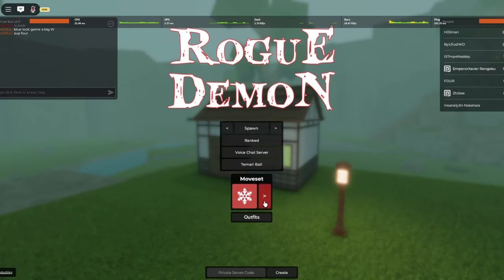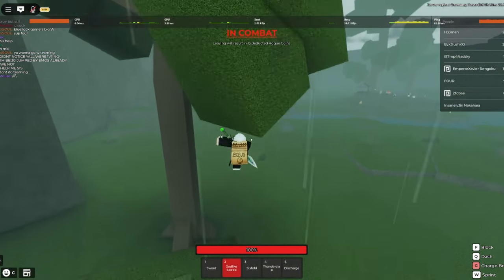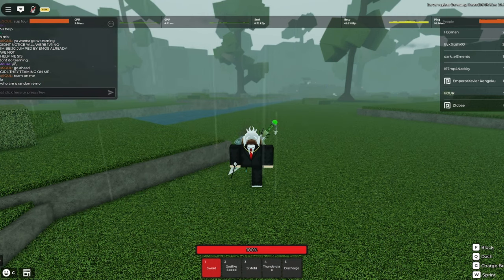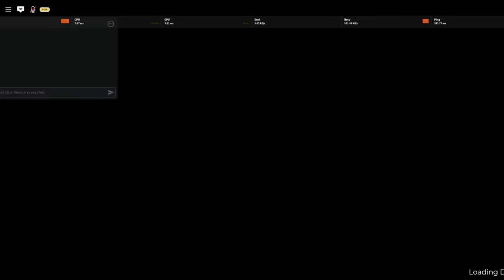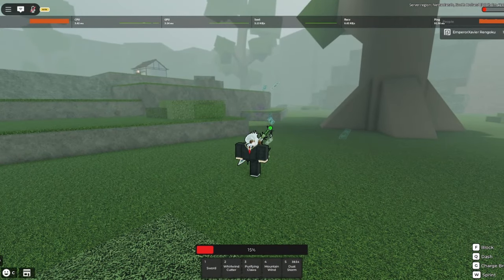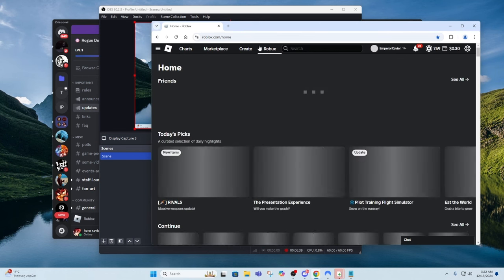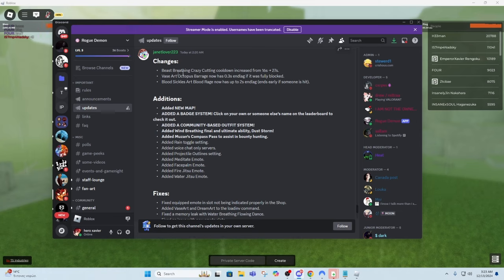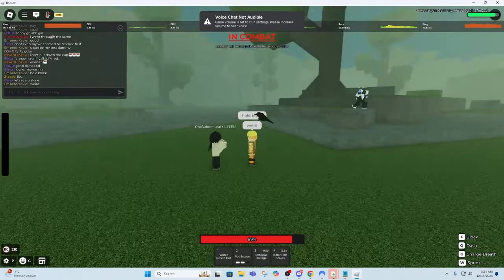MASSIVE ROGUE DEMON UPDATE (NEW MAP, WIND ULT AND MUCH MORE)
Check out Cosplayer Corp, my epic Demon Slayer cosplaying community where you can enter tournaments, events, and challenge Hashiras & Upper/Lower Moons and take their position! Roblox Group Discord Server